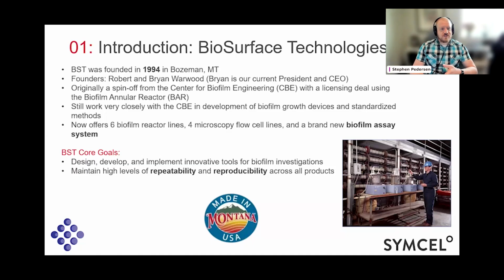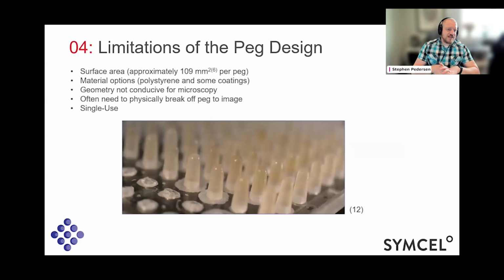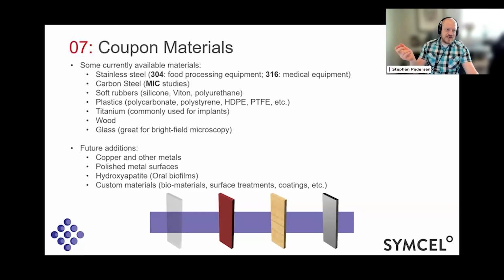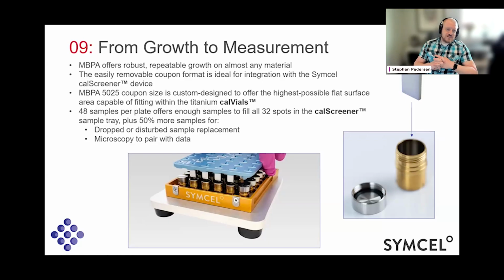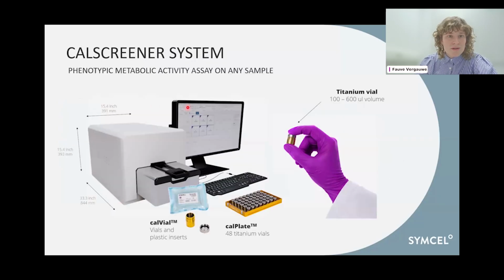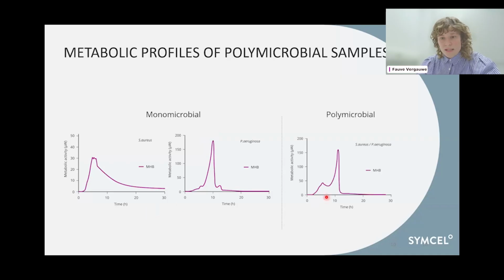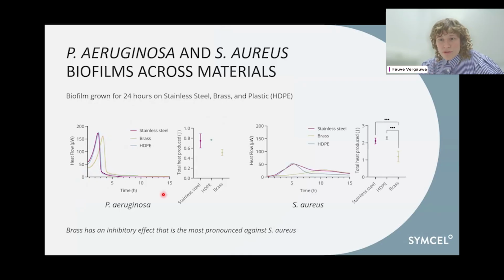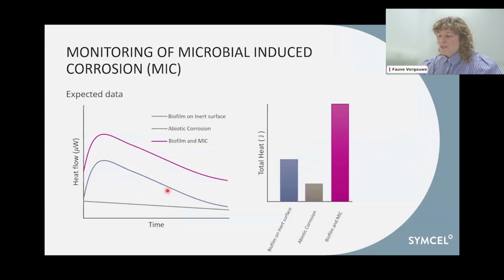Analysis of surfaced attached biofilms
Biofilms on surfaces are difficult to study and even harder to control, impacting everything from medical devices and material corrosion to food safety, spoilage, and industrial processing. Conventional methods often rely on disruptive, endpoint-based assays. Biocalorimetry offers a different approach—enabling rapid, real-time, label-free monitoring of microbial activity without disturbing the biofilm.

The combined use of the calScreener biocalorimeter and the BioSurface Microwell Plate Assay enables testing of microbial activity directly on biofilm-bearing coupons. Up to 32 samples can be analyzed in a single measurement cycle, allowing parallel comparison of different materials, antimicrobial treatments, and experimental conditions.

In this webinar, Dr. Fauve Vergauwe, Field Application Scientist at Symcel, and Stephen Pedersen, Biological Engineer and VP of Operations at BioSurface Technologies Corporation, will present how this combined approach enables in situ analysis of intact biofilms and accelerates biofilm research workflows.

Topics coverd:
• Analyzing surface-attached biofilms: challenges and solutions
• Introduction to biocalorimetry and the calScreener system
• Applications, insights from real data, and future possibilities